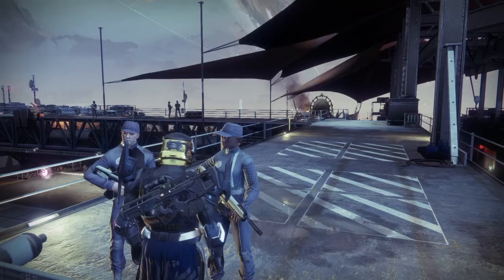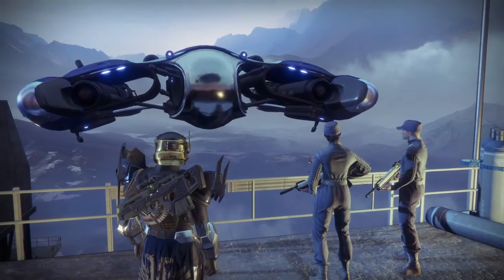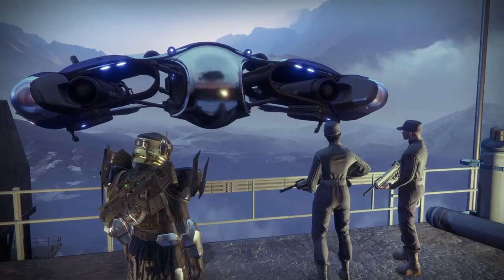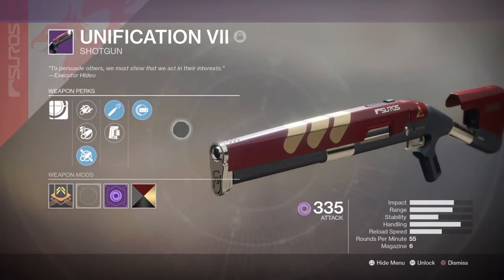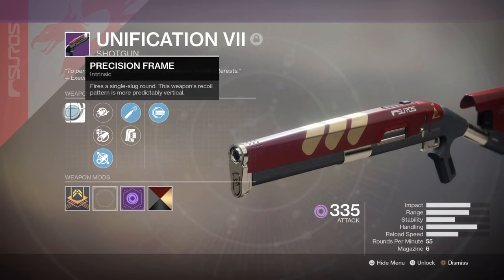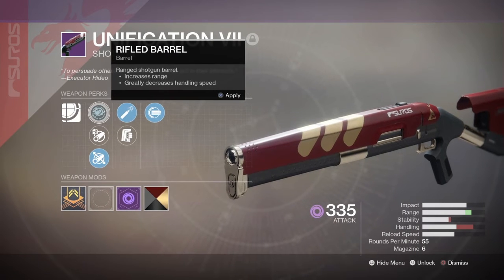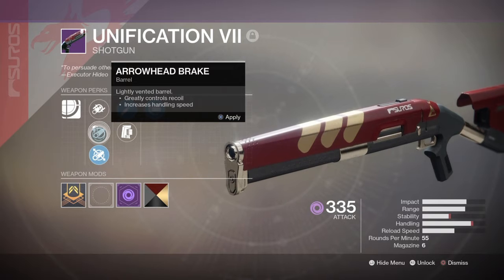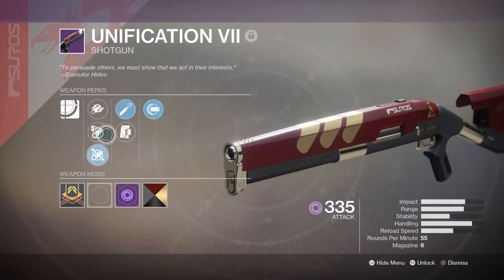UNIFICATION VII (New Monarchy) VERY FAST SHOWING & TEST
In this VERY FAST weapons test I showcase the NEW MONARCHY UNIFICATION VII.
Hope Yuze All enjoy. Comment on how you would like me to do videos in the near future. Thanx... ShutUpDad

Welcome to 1 of our 3 YouTube channels. CRALINSCORNER IS 98% CLEAN! I’m Craig / Cralin / ShutUpDad. I live stream video games unannounced because I’m a dad, a husband, a friend and a worker. I play a variety of games, but mostly Destiny 2. I’m from New York, was a BMX racer, ARMY grunt, owned a car business and was a biker/hustler briefly. I’ve done some great things, BUT some bad too.
Thank You Very Much and Have a Great Day!

SOME OF OUR FAMOUS QUOTES:
“Yuze All” I totally made this one up. When we lived in New York as a kid we said “yuze guys” and now that we live in Georgia people here say “y’all”. So I combined the two and came up with “Yuze All”. I know I know I’ve lost my marbles.

“Hola meine YouTube amici” That’s me saying hello in Spanish, my in German, YouTube in YouTube and friends in Italian. Here’s why. We’re part Spanish, I lived in Germany for two years in the ARMY, we have 3 YouTube channels and we are mostly Italian. I told Yuze All I’m nutz! Hahahaha

“Give More Love - Get More Love - ColinsClub” We made that up for our Pokemon channel.

“Jack of All Trades, Master of None” What my dad used to tell me when I was young. I was good at a lot of things, but not a master of one thing. Well I kind of take that back. I was a Champion BMX racer. I was ranked #1 in New York State and #16 nationally. I was even on ESPN 2. Wow right!

“Shut Up Dad” – While my son Colin opened Pokemon packs on his YouTube channel. I would be in the background talking a lot. Subscribers and Viewers would leave comments saying, “Tell your dad to shut up”! Well let me put it exactly how they would comment… Tell your dad to STFU!!! Soon after it became a popular phrase and is now how his viewers and subscribers refer to me. I absolutely LOVE IT!

PoKeDad DaYz – I’m the father of a kid with a Pokemon channel (ColinsClub). So I made this name up for days when I vlog what I do on a normal day. Ya know, Mr. Mom type stuff.

send fan mail to:
CRALINSCORNER

CralinsCorner does NOT condone the use of any offensive language that targets any specific person(s) or group(s). We are sorry for anyone that does this.